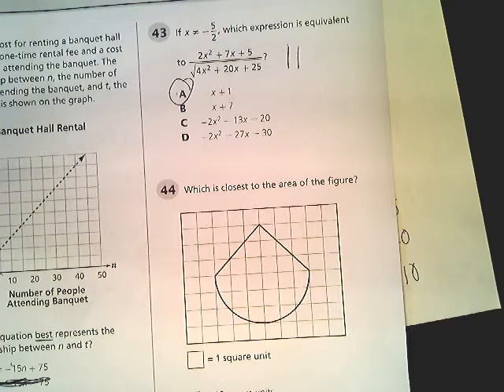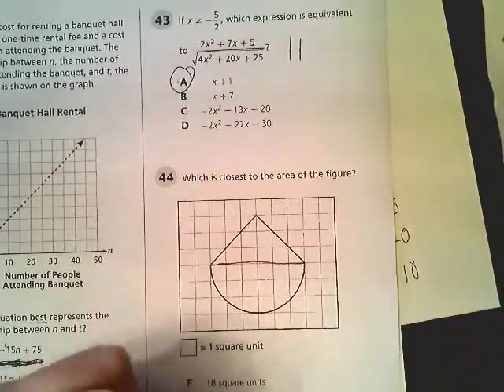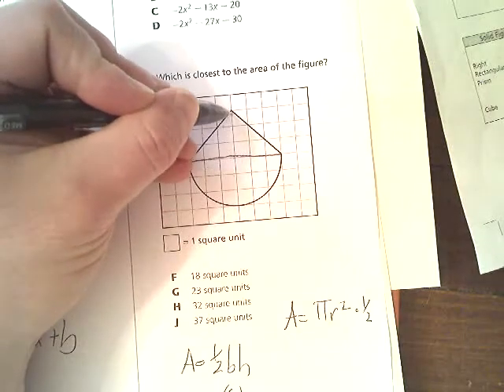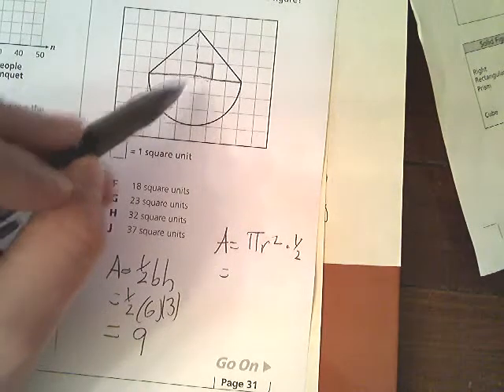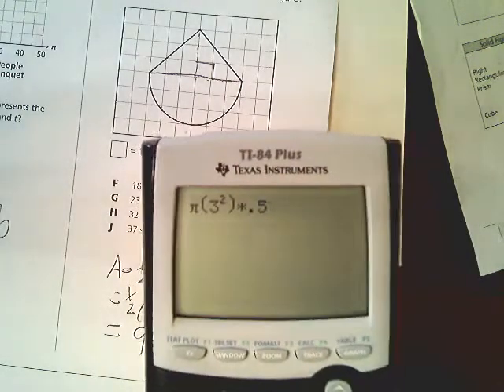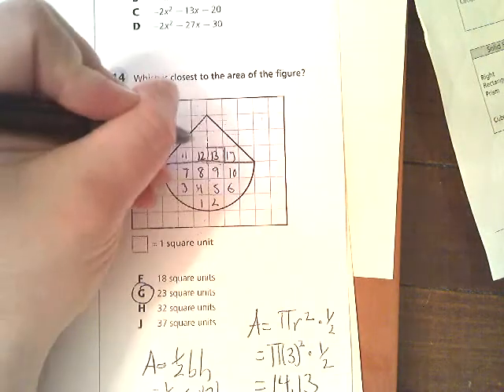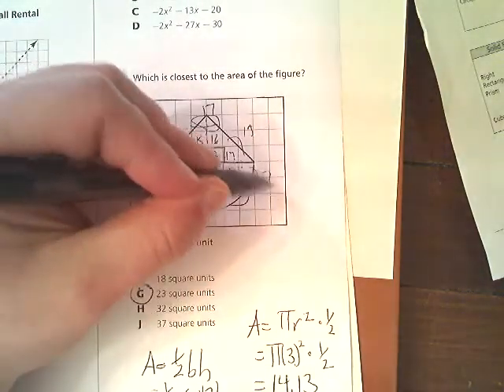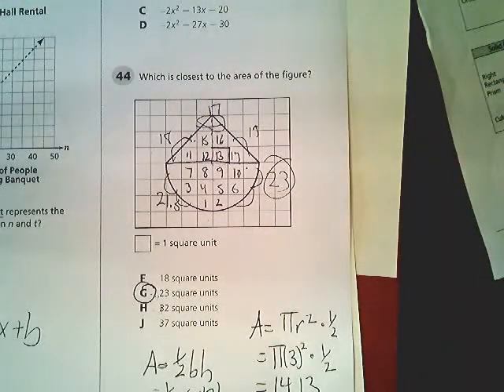**Question 44 - Tennessee EOC Algebra 1 Practice Test